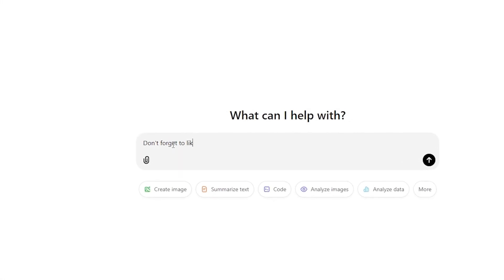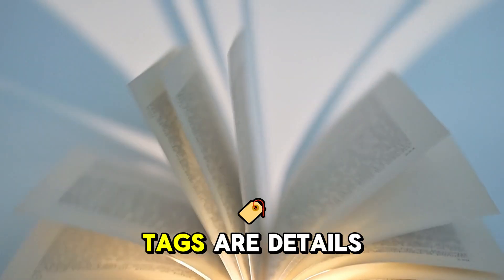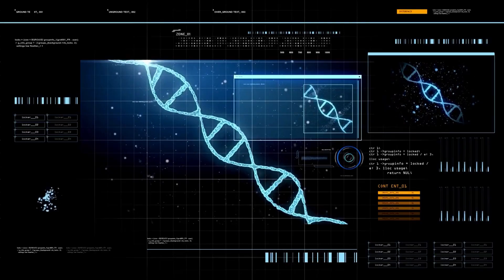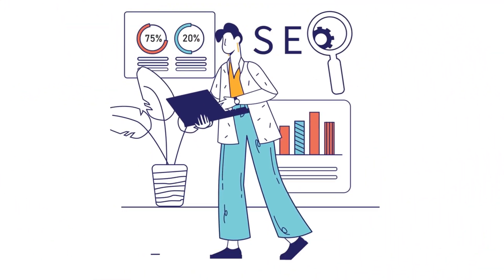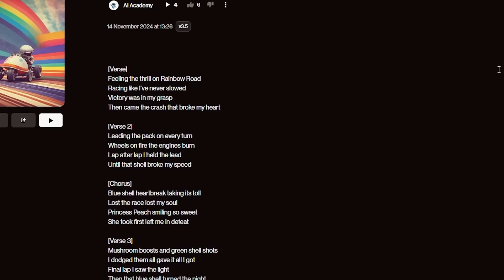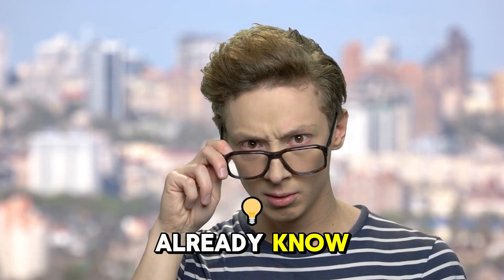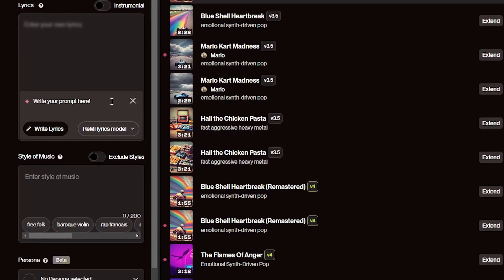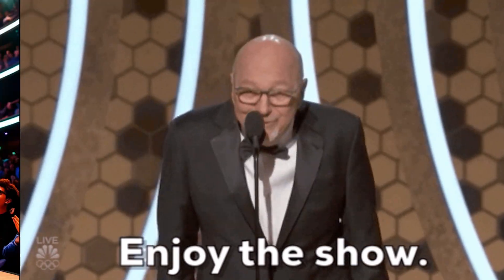Suno Prompts Tutorial – How To Create Mind-Blowing AI Music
🧠 End My ADHD Overwhelm (Free Focus Kit)
Stop fighting your brain. Start working WITH it.

Discover how to unlock the full potential of Suno AI in this ultimate tutorial where we even create a song about the new Wicked film! Whether you’re a beginner or a seasoned creator, this video will teach you how to use AI prompts and metatags to craft stunning, professional-quality AI-generated music effortlessly.

Learn the secrets to creating unique tracks with Suno's advanced AI music generator – from perfecting your prompts to fine-tuning your metatags for genre, mood, vocals, and more. We’ll guide you step-by-step on how to create everything from soulful ballads to high-energy anthems, all with the power of artificial intelligence.

⌛Timestamps⌛:
00:00:00 - Intro
00:00:56 - What Is Suno AI?
00:01:24 - What Are Prompts and Metatags?
00:02:18 - How To Create Perfect Prompts
00:02:50 - How To Master  Metatags
00:03:24 - How To Use Prompts and Metatags To Create A Song
00:06:54 - Conclusion